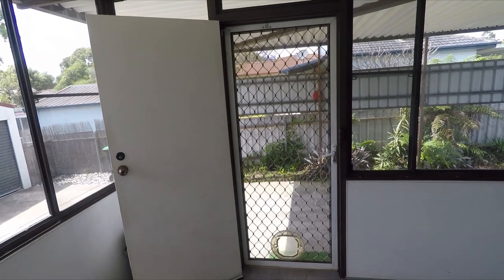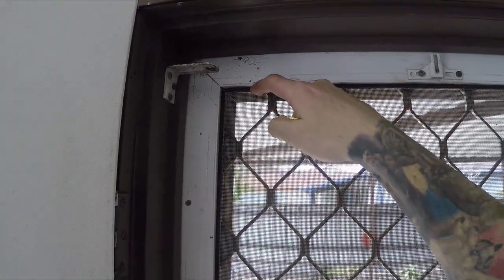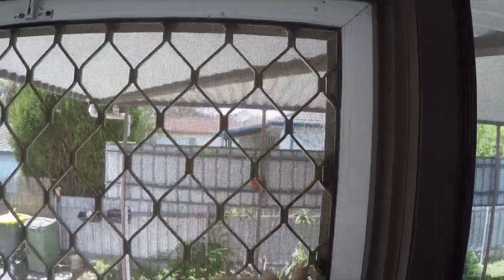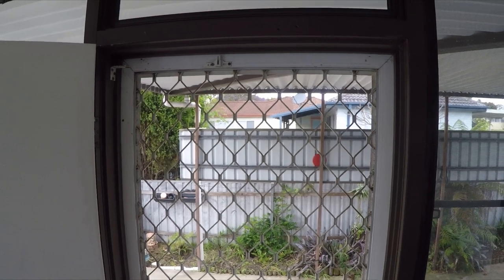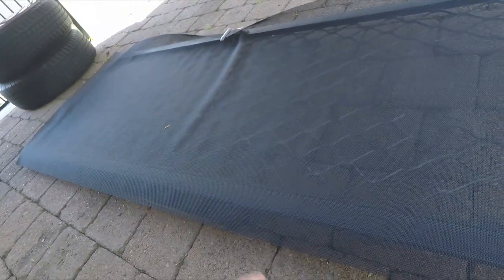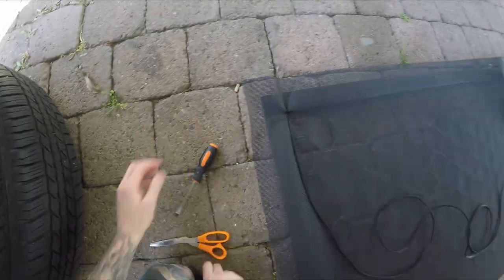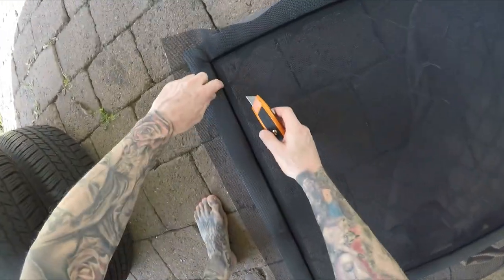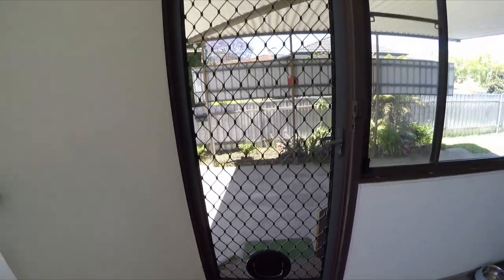How to replace/install Flyscreen Mesh | DIY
How to replace / install Flyscreen Mesh. The process for a screen door, window etc are the same.